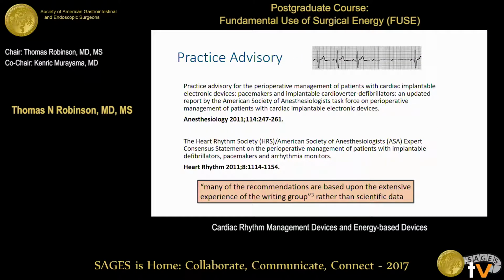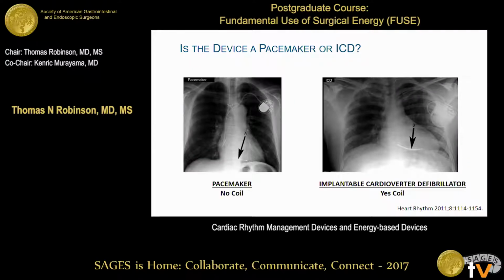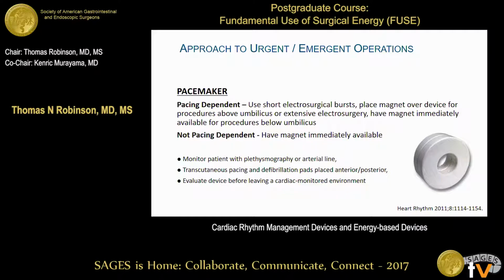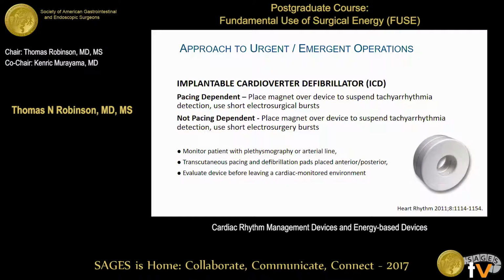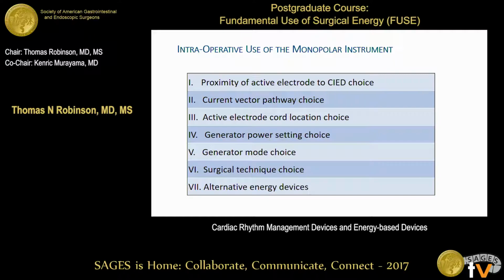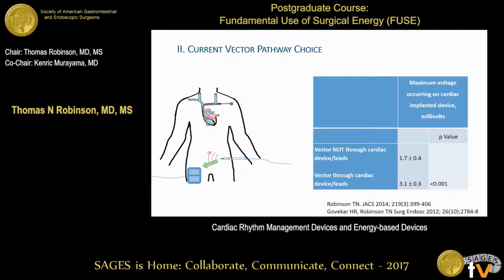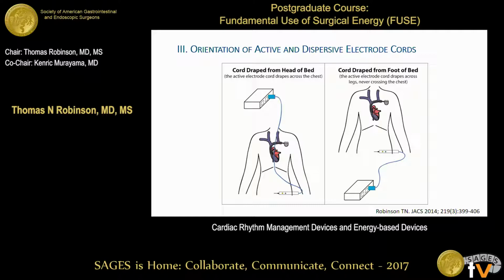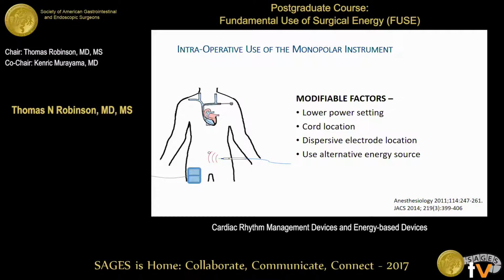Cardiac rhythm management devices & energy-based devices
Presented by Thomas N Robinson at the PG Course: Fundamental Use of Surgical Energy (FUSE) held during the 2017 SAGES Annual Meeting in Houston, TX on Saturday, March 25, 2017